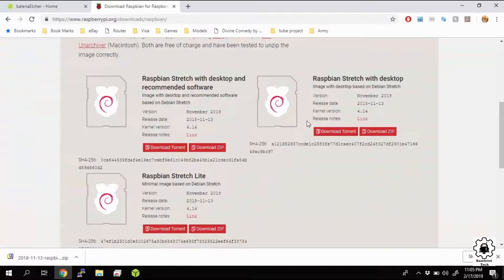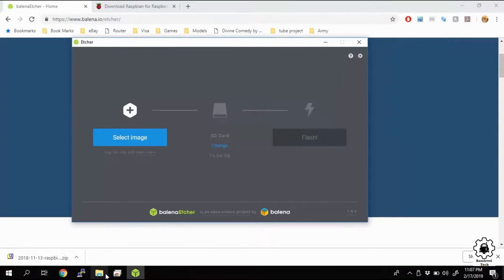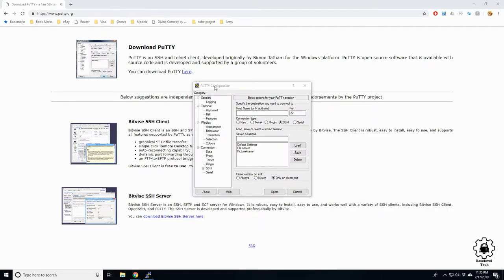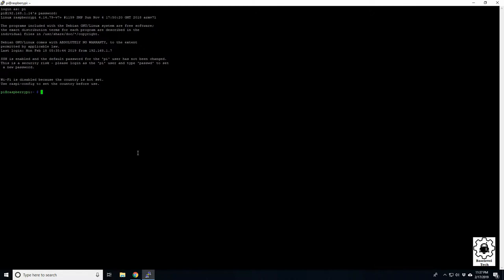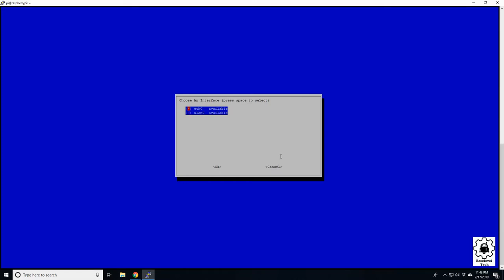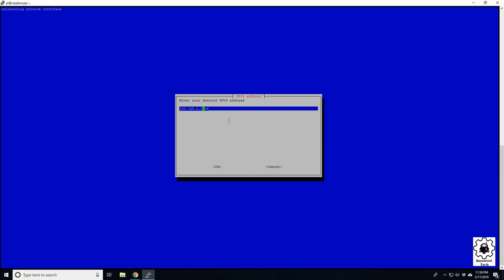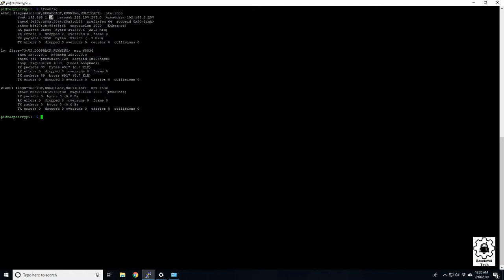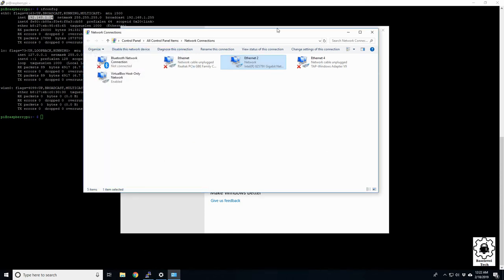Install and set up Pi-Hole. (Super network wide Ad block)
In this video I'll go over and demonstrate the effectiveness of a Pi Hole. A Pi-hole is a network machine that blocks adds at the network level. With this device you can block ads on a network or single machine.